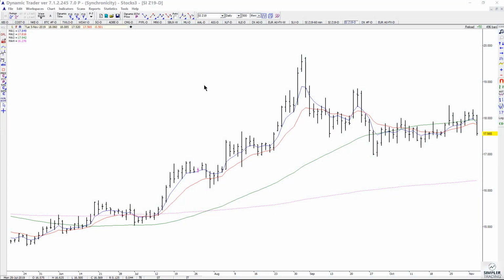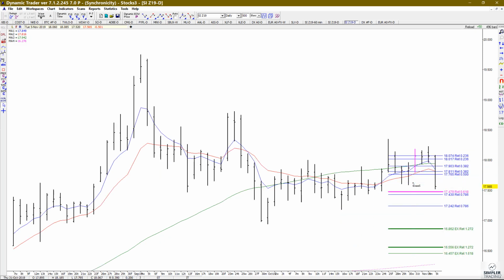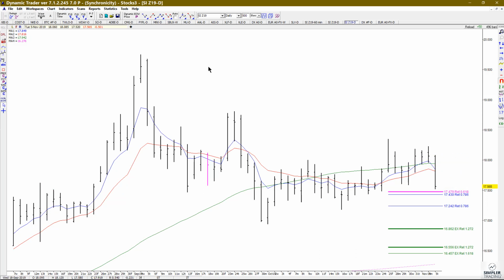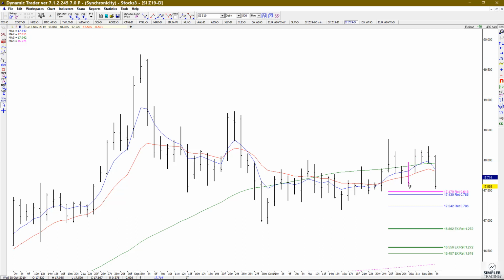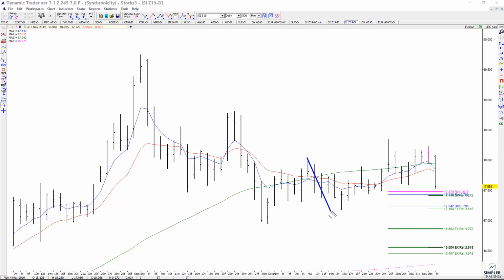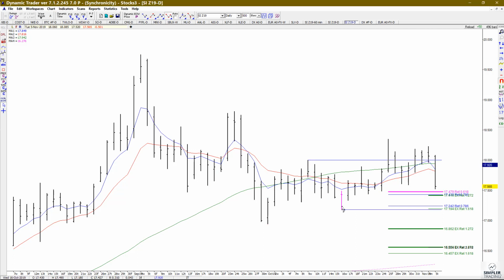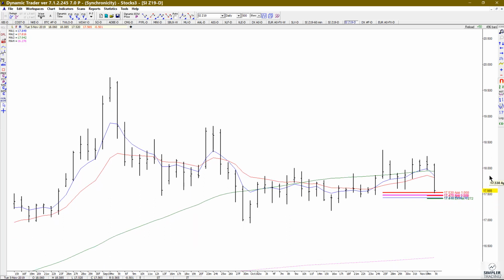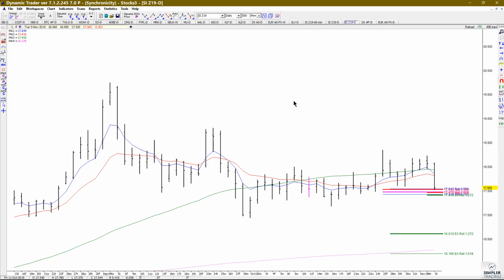Fibonacci Queen: I have a cluster setup in Silver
But what do we look for if this area does not hold?